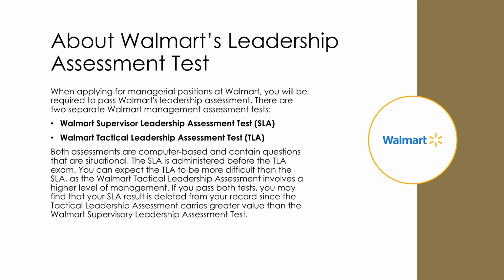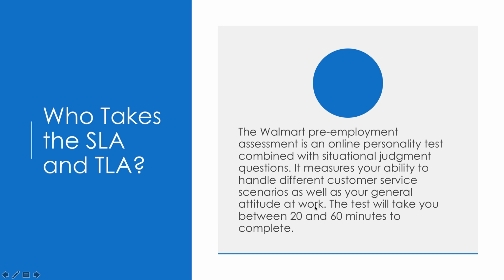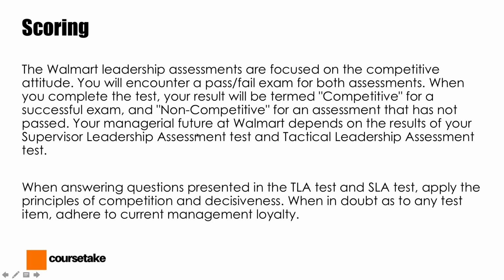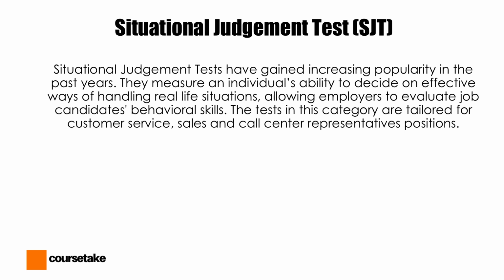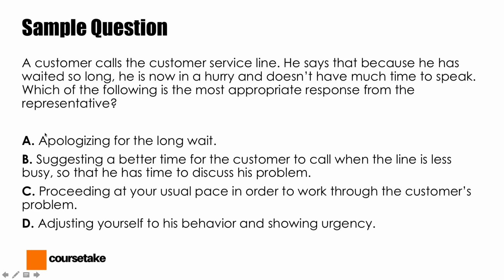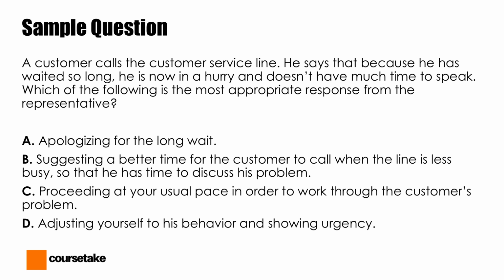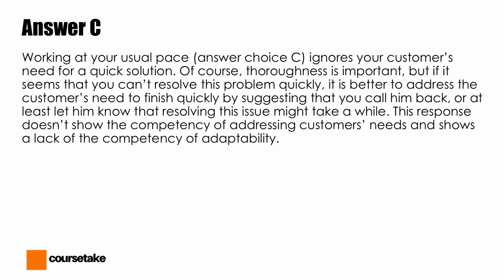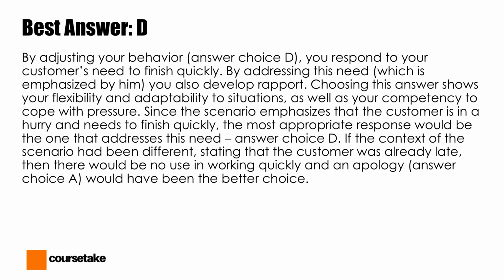Walmart Leadership Assessment Test